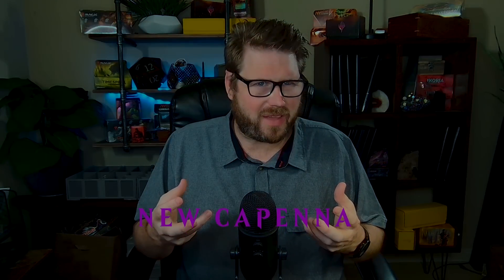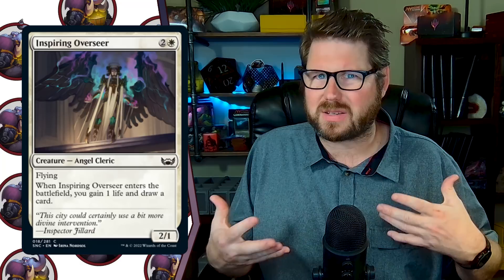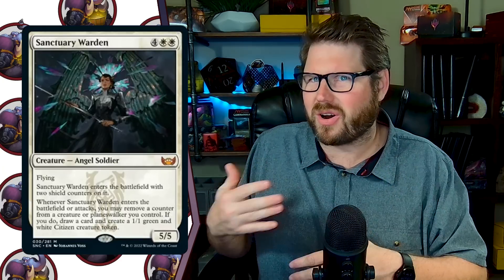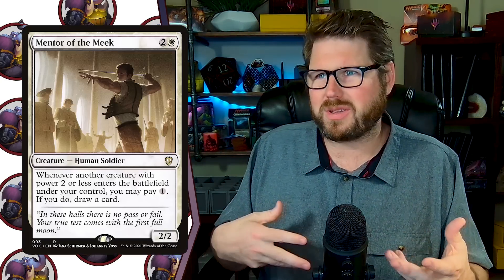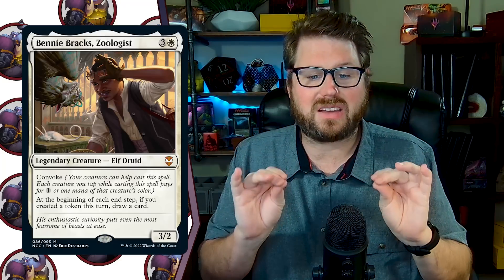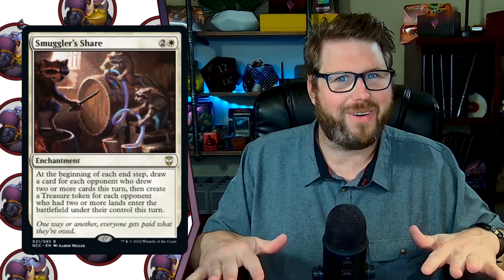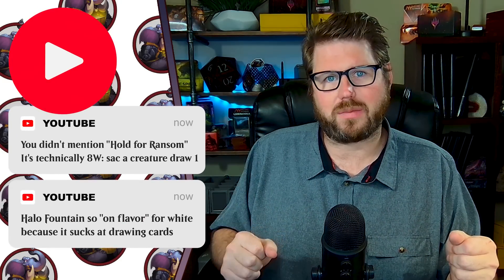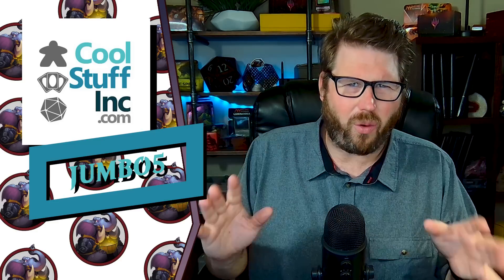New Capenna is CHANGING how we draw cards!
These five enchantments are not flashy (and no they are not on the thumbnail) but they are just good. Examining why they are good could give us insight into our format.